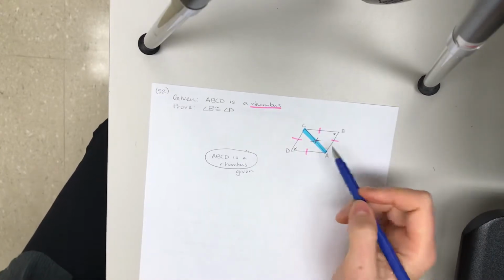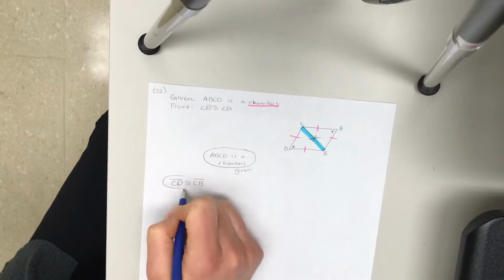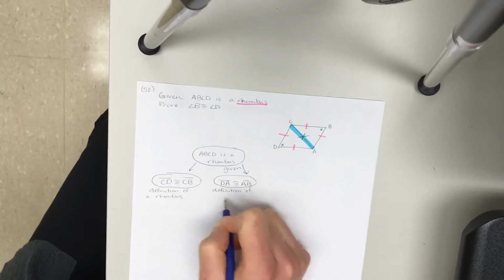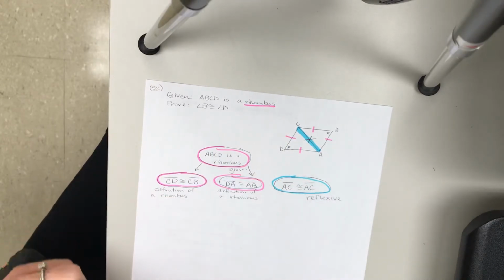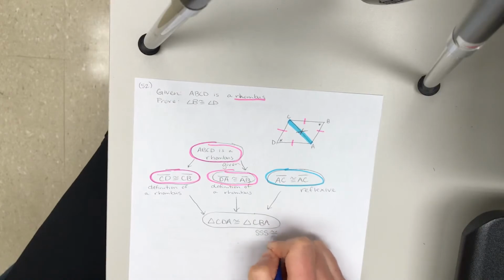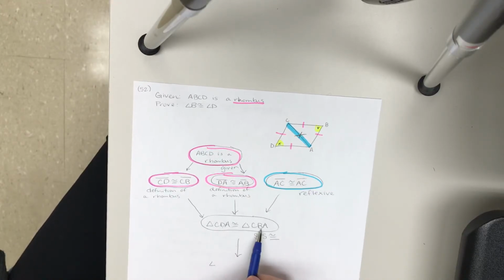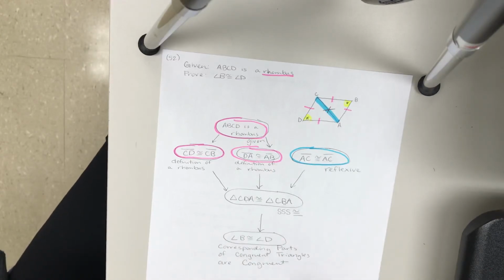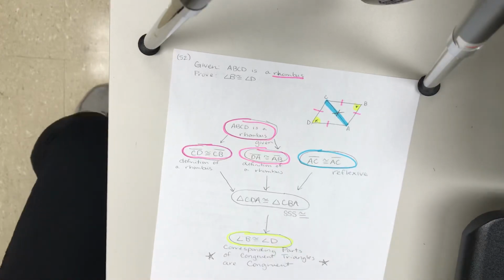G 7.2.1 7-51 7-52 (modified)